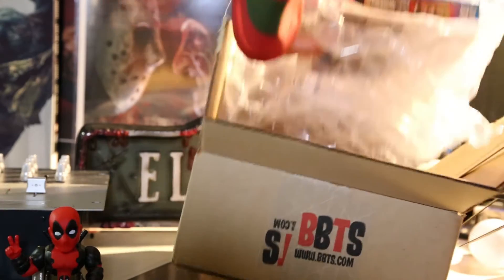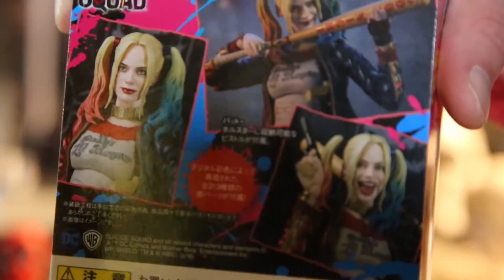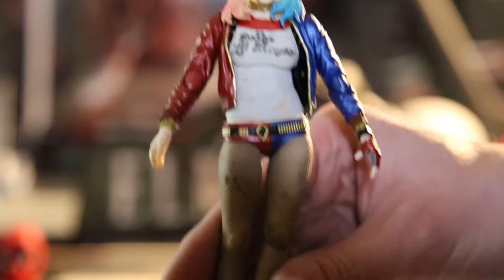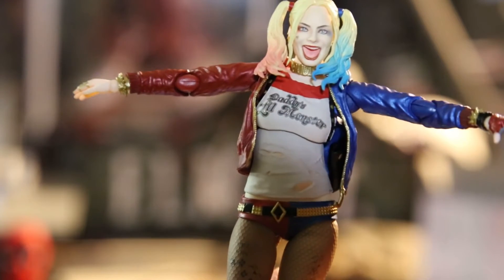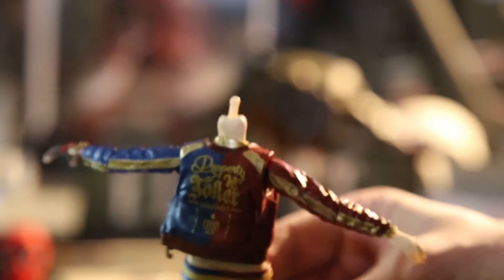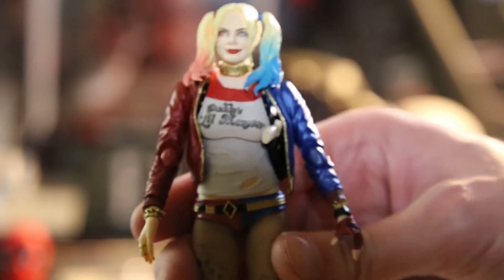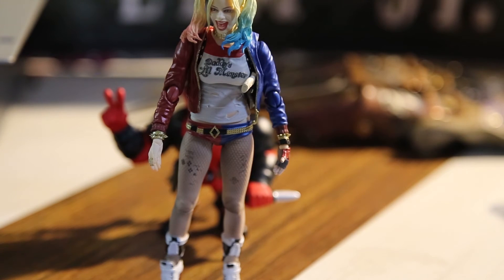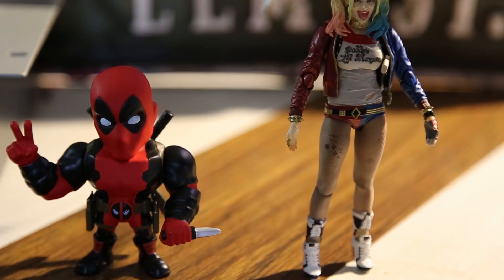Unboxing SH Figuarts Harley Quinn - Big Bad Toy Store